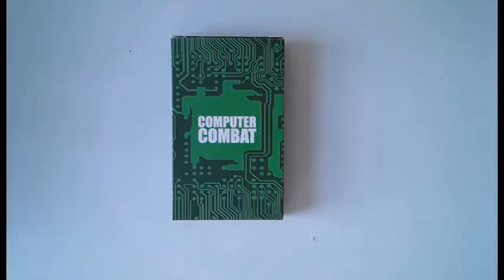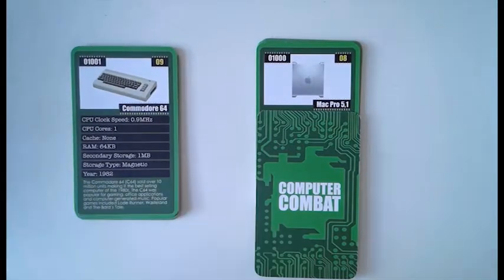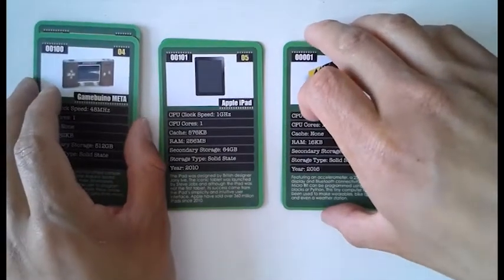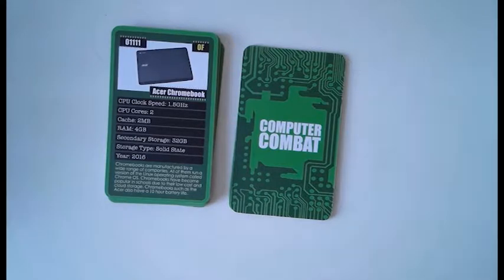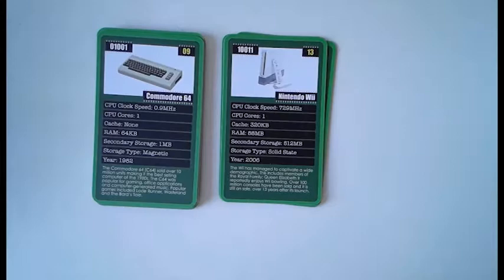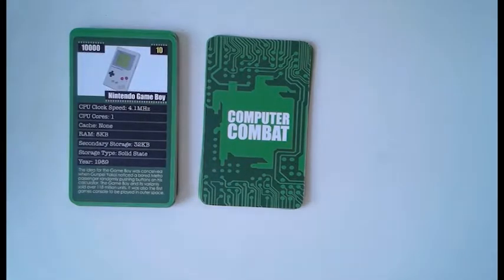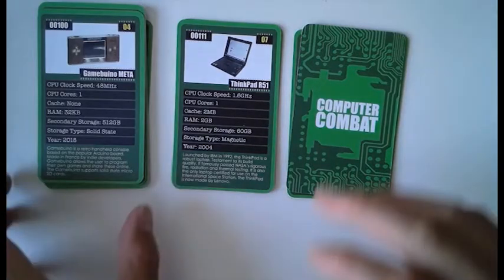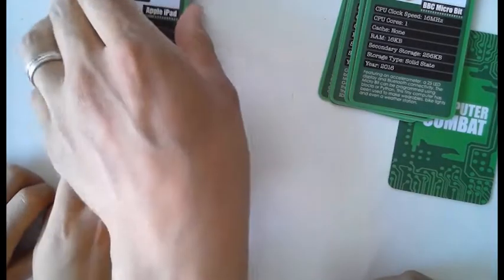Computer Combat Cards - Computer Trumps Game Walkthrough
Computer Trumps Game Walkthrough using Computer Combat Cards. Creative Commons pack and printed packs available . Thanks to my six-year-old son, Zi for the inspiration and for helping with this tutorial.